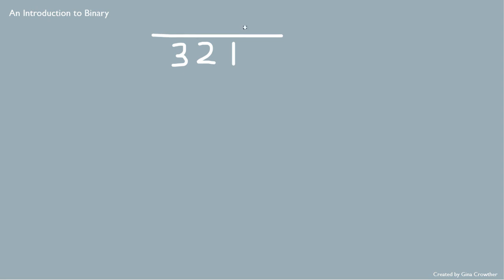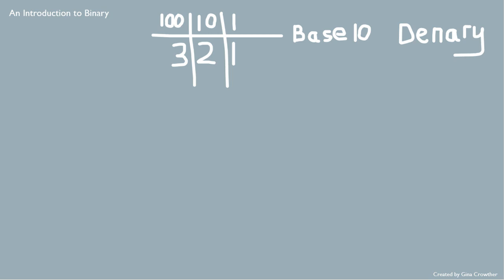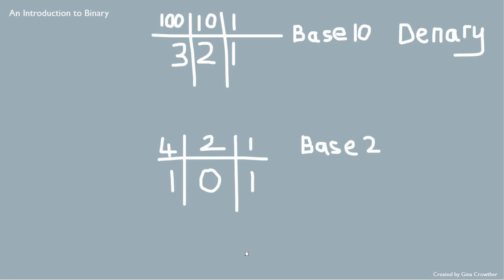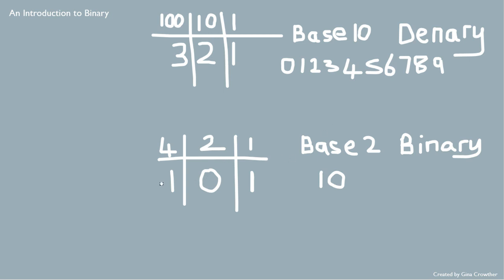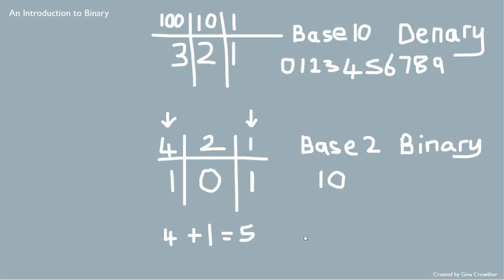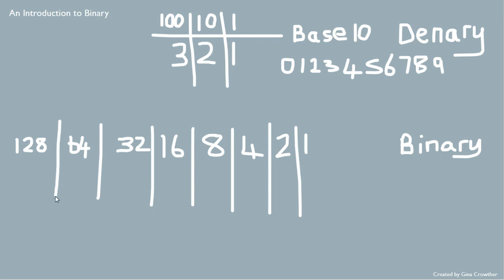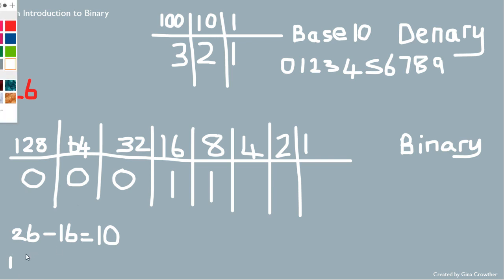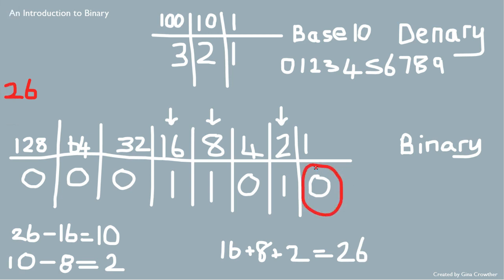Introduction to Binary